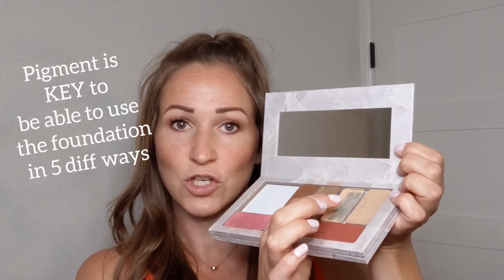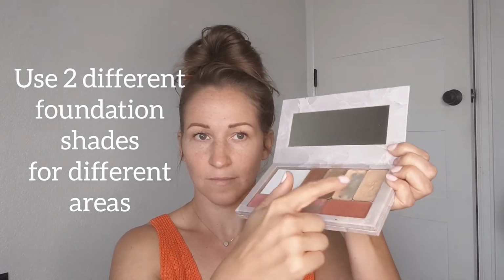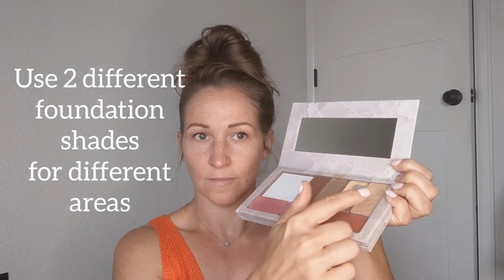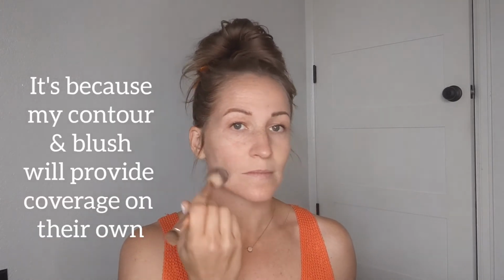5 Different Uses for Foundation // Light Coverage Makeup // Simple Makeup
Here are 5 different ways that I can use my foundation.

I love finding different uses for my makeup...if I can make it last and have different ways I can use it, I'm feeling good about my purchase! 👍

And this foundation doesn't disappoint!

Let me know in what different ways you like to use your makeup

Important Note:
My foundation is VERY pigmented (think how pigmented concealer is...yep my foundation is that pigmented).

Pigmentation is very important to be able to use your foundation in these 5 ways.

Also, my foundation is a cream formula, also very important...in terms of blending and a skin-like finish.

Not sure what your shades are?

Join my FB Beauty Group